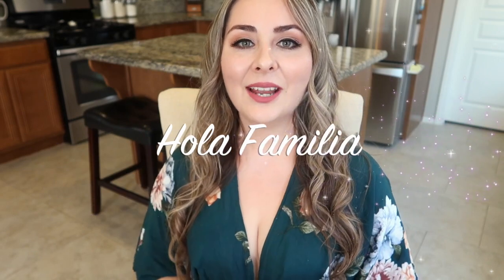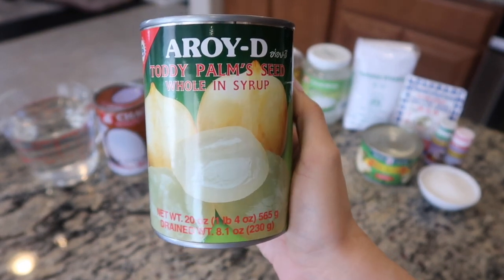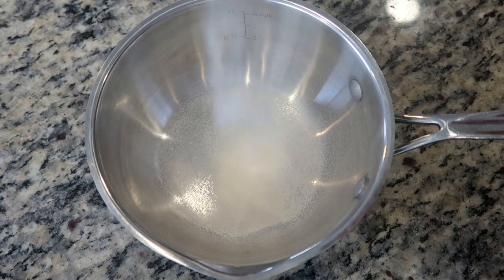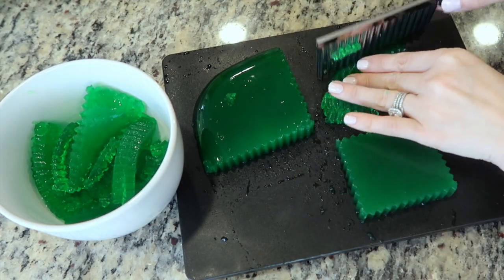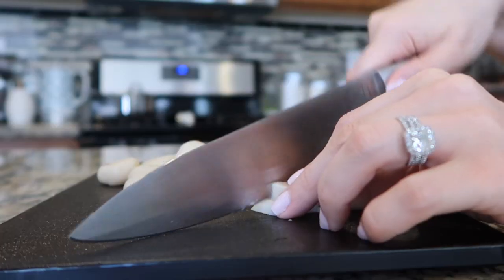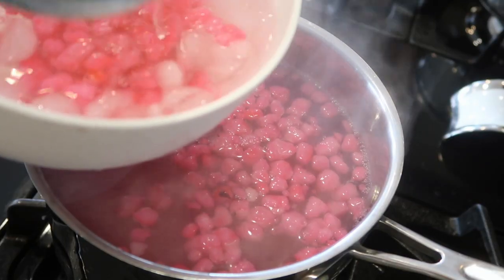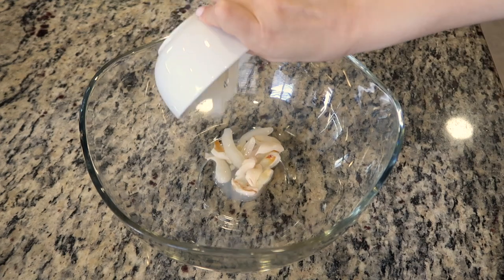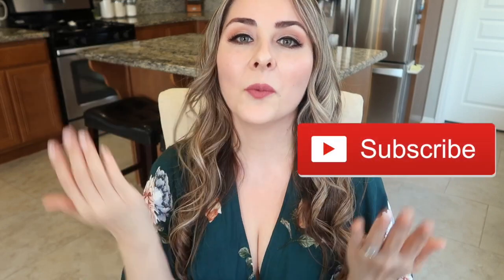Chè Thái (How to) | Vietnamese Tropical Fruit Cocktail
Vietnamese chè thái is a Thai inspired tropical fruit cocktail dessert beverage. It’s a combination of fun textures and flavors that come together so nicely for a perfect spring or summer time treat! ☀️🌻😋

Hi Fusion Fam! ❤️🌎  Happy Recipe Friday! My husband’s favorite Vietnamese dessert is chè thái so I’m so happy to share this recipe that my mother in law taught me some years ago with you all! What’s your favorite dessert by the way?

Hola! I'm Johanna, a Latina of Spanish, French, & Irish descendants. I'm a researcher turned entrepreneur and married to my best friend who happens to be Vietnamese. We're a wonky fusion, but like it that way! ☆ My channel is mostly Cooking & Intercultural Lifestyle based. I love COOKING, being with my family & friends, dressing up, and just being happy! We also have two yorkies named Leo & Louie that are our spoiled furry children! Their endless shenanigans always make us laugh.

Ingredients, Measurements, & Substitutions Listed Below:

Pandan Jelly:
2 cups water (16oz)
4 tbsp. sugar
¼ tsp. Pandan extract
1 tbsp. agar agar powder

Chestnut “Rubies”
1 8oz can of Water Chestnuts
1/3 cup Tapioca Starch (36g)
¼ tsp. Red Food Coloring (I’m using one infused with Rose extract)

1 20oz can of Lychee in syrup
1 20oz can of Toddy Palm’s Seeds in syrup
1 20oz can of Jackfruit in syrup
1 16oz Jar of Coconut Gel in syrup (Nata de Coco)
1 400ml can of Coconut Milk

Substitutions:
• Pandan Jelly: Grass Jelly can be used instead and can also be bought already made in a can.
• Pandan extract: combine equal parts green food coloring, vanilla extract, and hazelnut extract.
• Agar agar powder: gelatin may be used, but follow package instructions for preparation.
• Chestnut “Rubies”: fresh pomegranate seeds can be used in lieu of making the chestnut rubies.
• Water Chestnuts: Apples can be used instead.
• Jackfruit: fresh mangos can be used instead.
• Canned fruit: any canned fruit can be used in lieu of the ones shown in video.
• Coconut milk: Half & Half can be used instead.

Crinkle Cuter Knife

Kitchen Cookware Set I Use:
12-Piece Cookware Set

What I use to film:
Canon PowerShot G7X Mark

Notes:
* If preparing in a punch bowl for a gathering withhold adding the coconut milk until 30 minutes before guests arrive. If added sooner the coconut milk might begin separating and will not look as appetizing.

** If gelatin is used in lieu of agar agar please note the texture will not be as crisp or firm.

*** Always wash your hands before preparing foods. Sorry guys the science geek in me just has to say this even though everyone knows this already. 😅